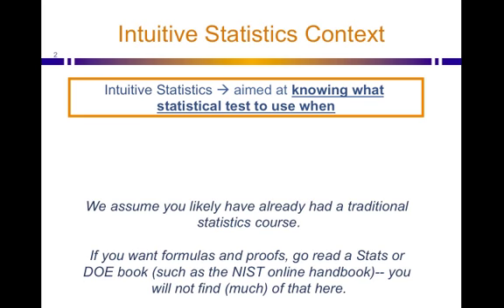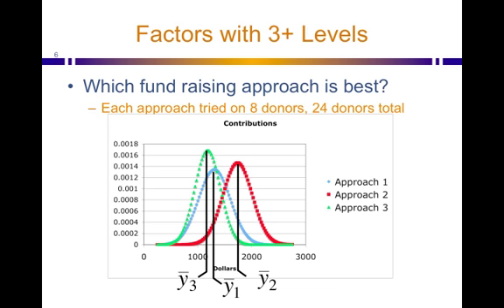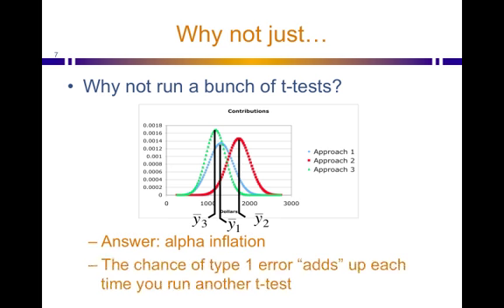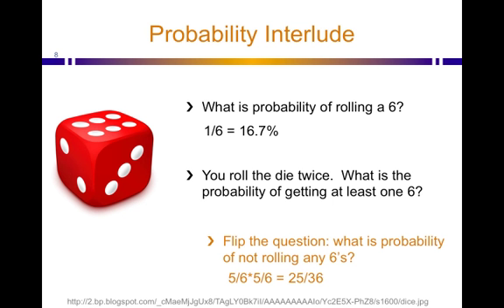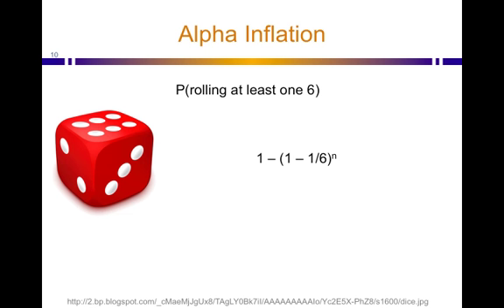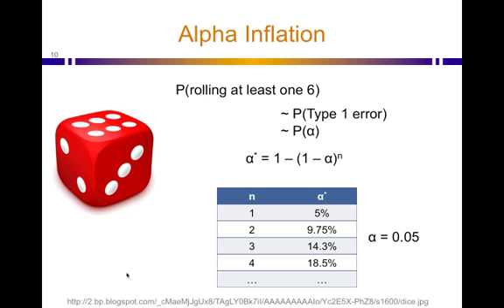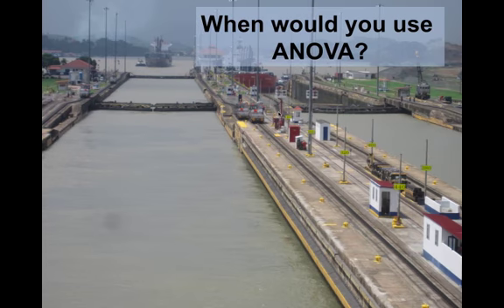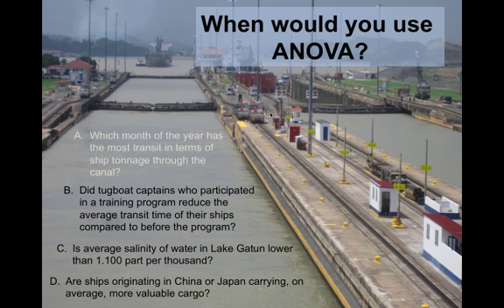Intuitive Statistics: ANOVA Pt1 - Why ANOVA?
A short video outlining when to use ANOVA and why to use it instead of multiple t-tests.